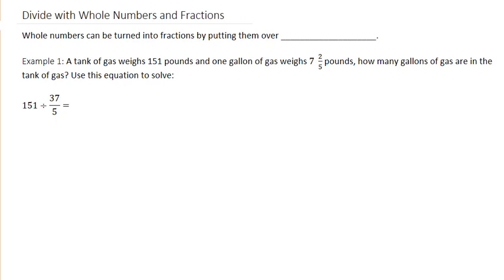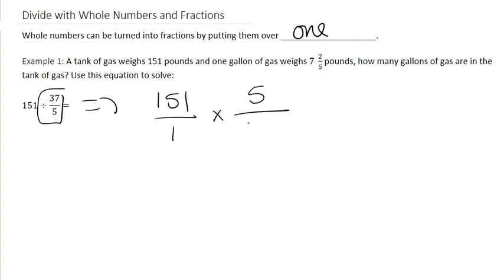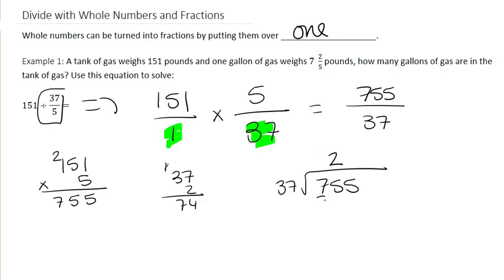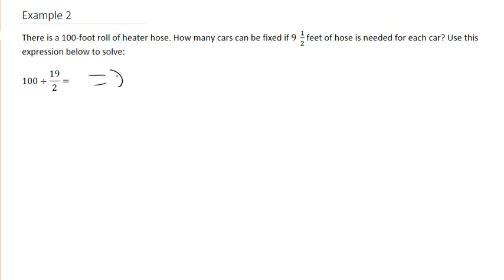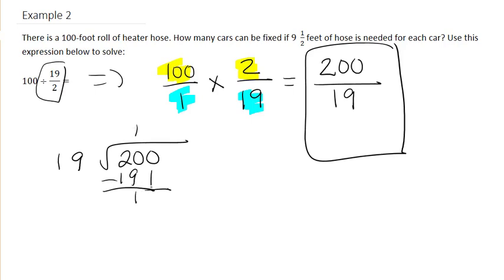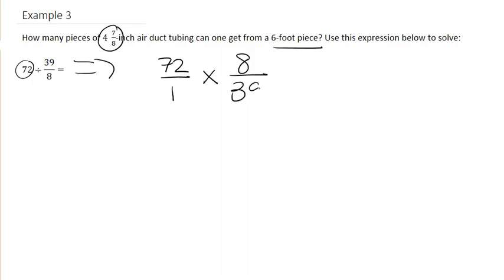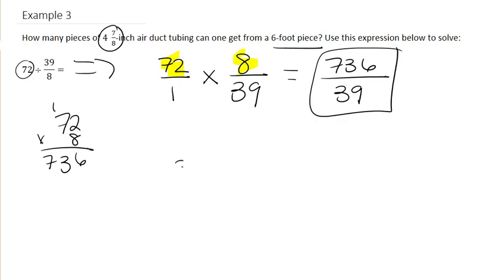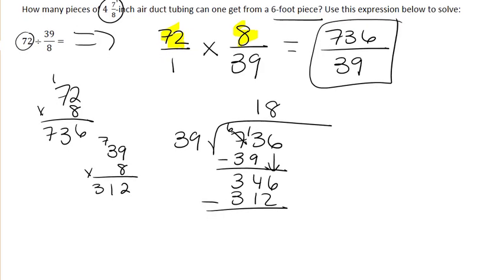Automotive MAP 117 Module 2.3h Divide with Whole Numbers and Fractions